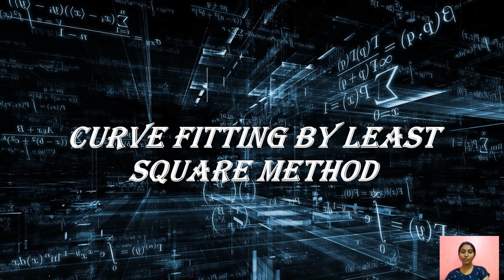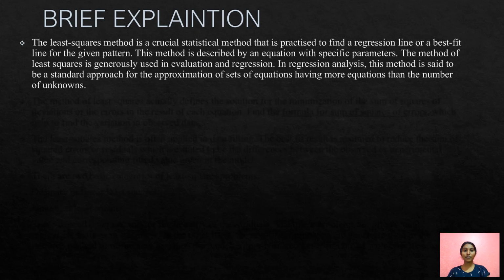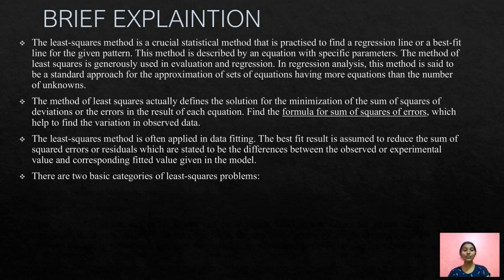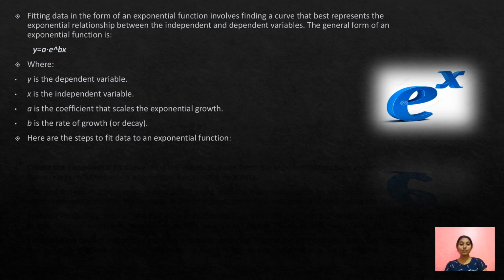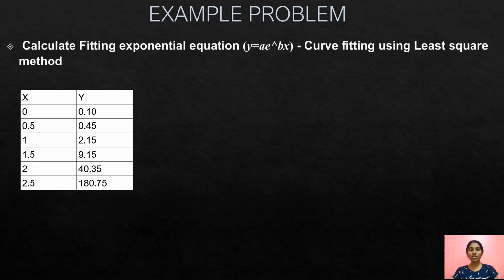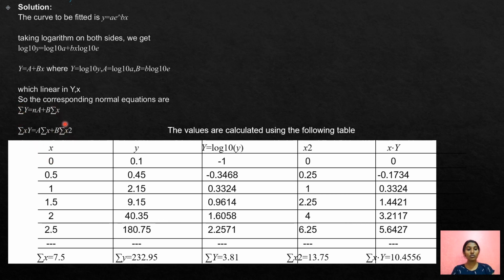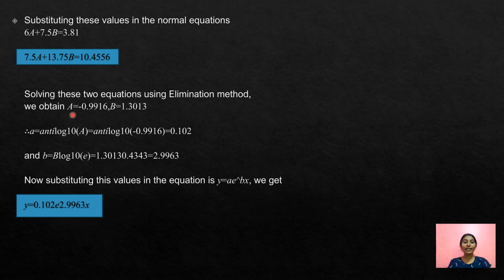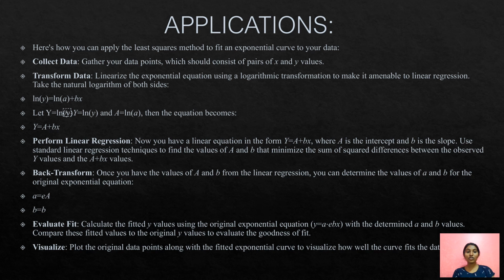CURVE FITTING BY LEAST SQUARE METHOD-IN FORM OF EXPONENTIAL || SPANDANA K